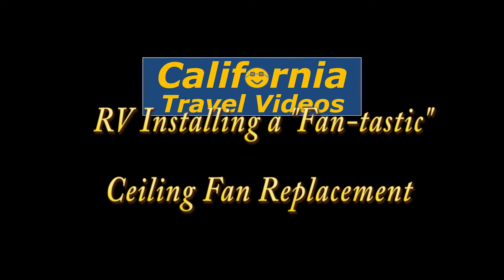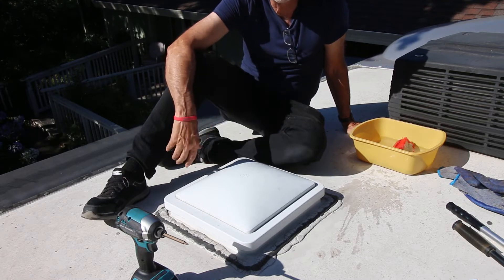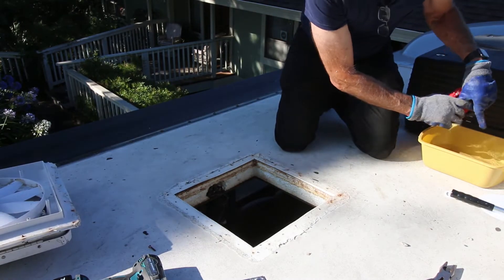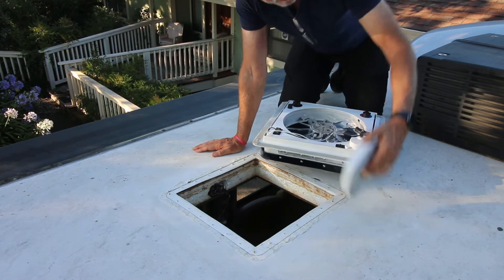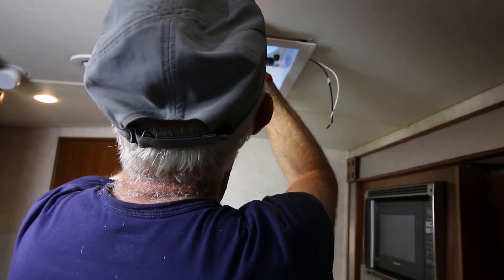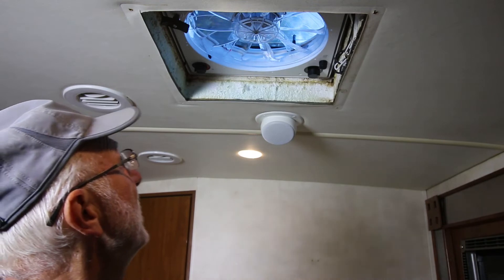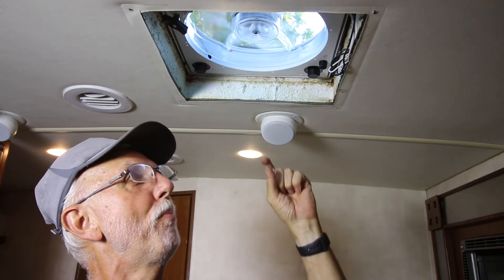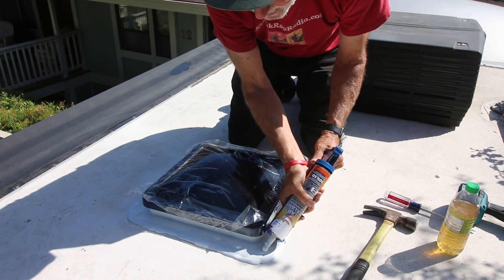Overview - Installing Fantastic Ceiling Fan in our RV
Okay, when installing a ceiling fan in a middle-aged RV, you could experience a few snags along the way, but in this summary we will cover all the basics.  And if you are a glutton for punishment, meaning you are ready to do an actual installation YOURSELF, then by all means also check out our *Detailed* installation video of our RV ceiling fan.

Fan-Tastic Vent